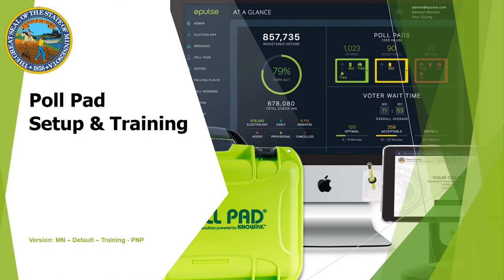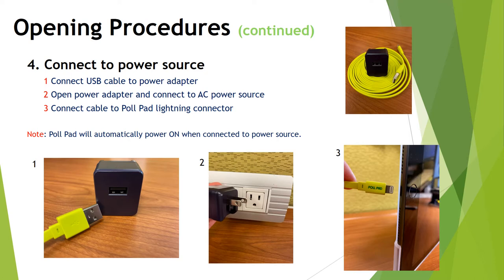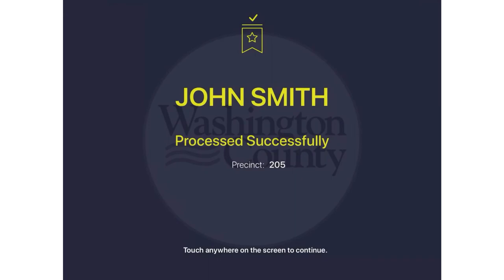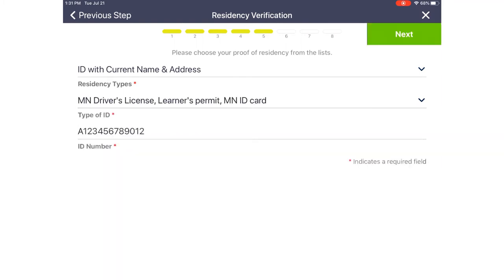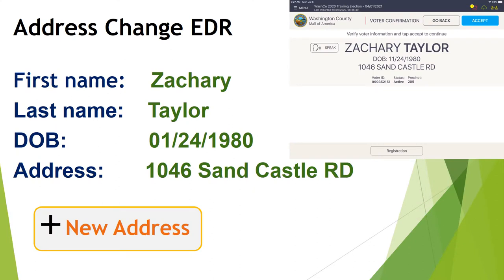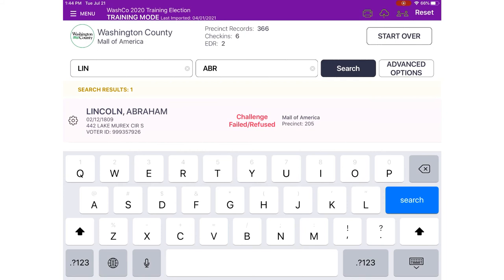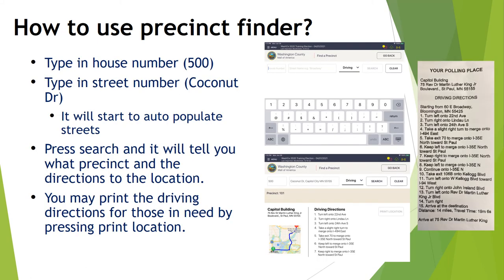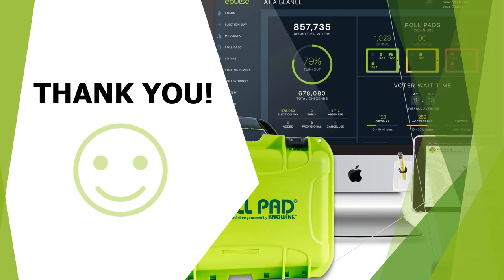2020 PollPad Demonstration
Contact Washington County Elections by email with any questions. elections (at) co.washington.mn.us